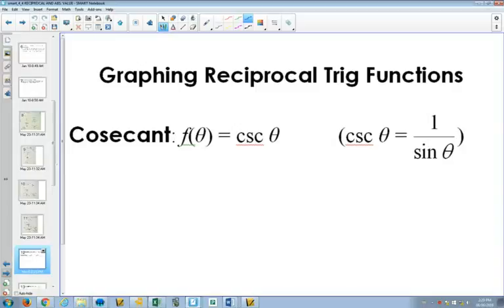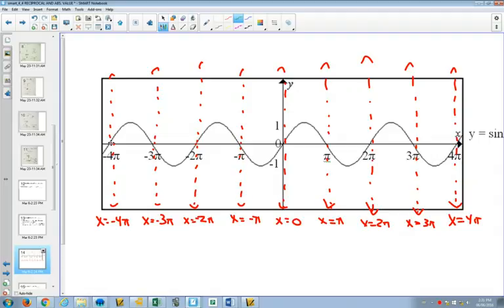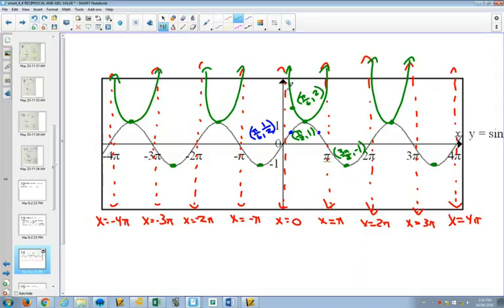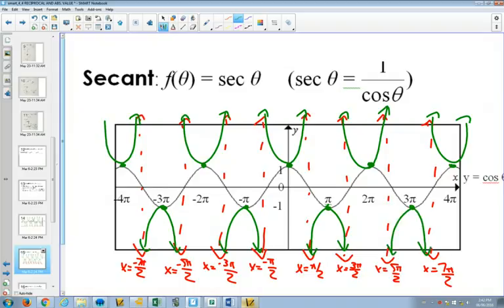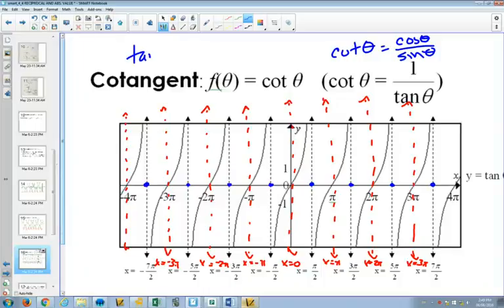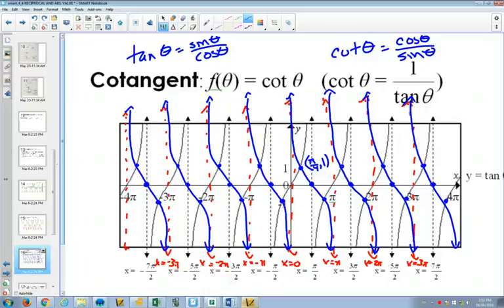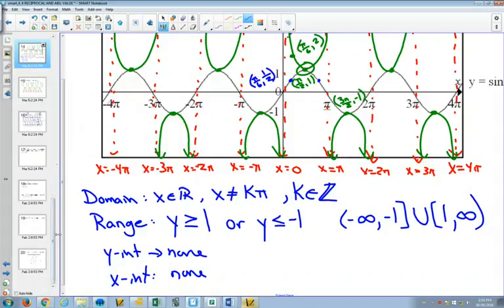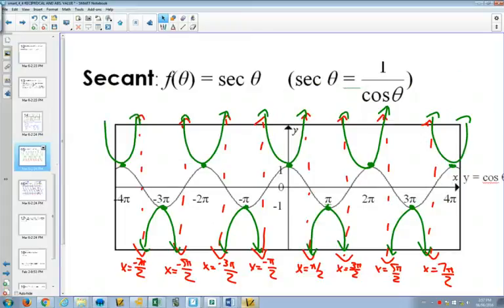40IB Graphing Reciprocal Trig Functions